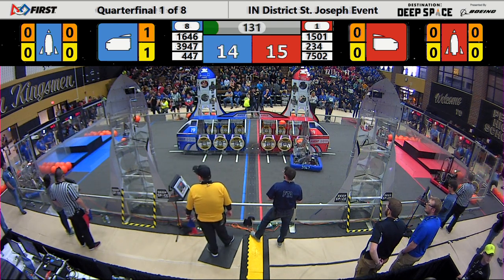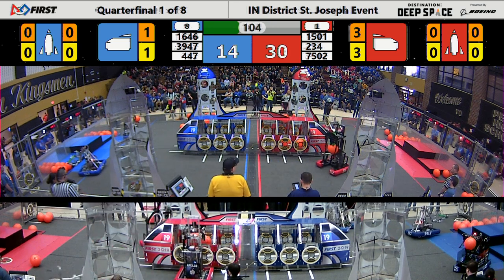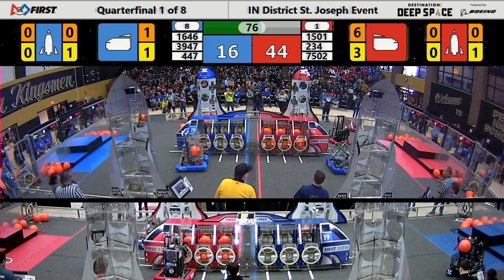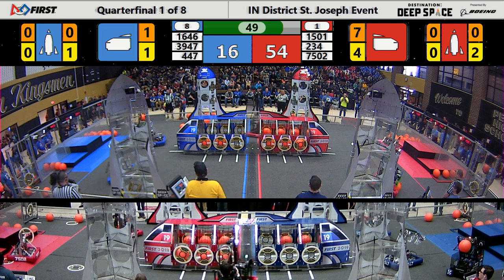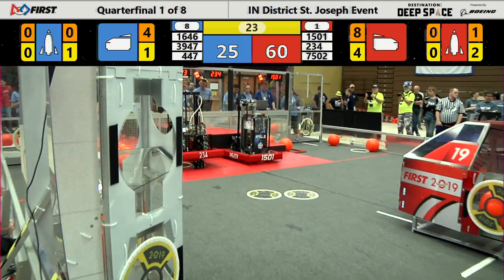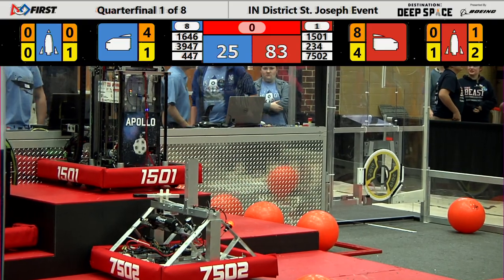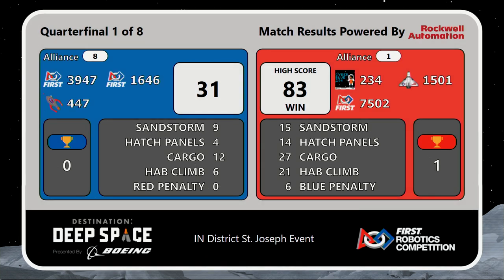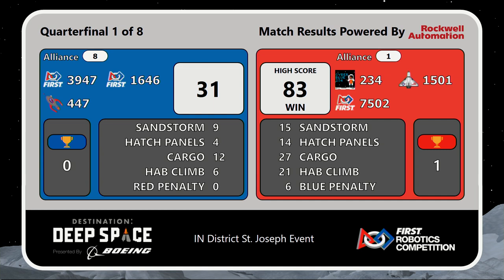2019 INFIRST St. Joseph District Event - Quarterfinals Match 1